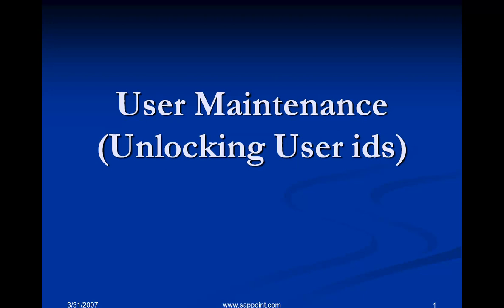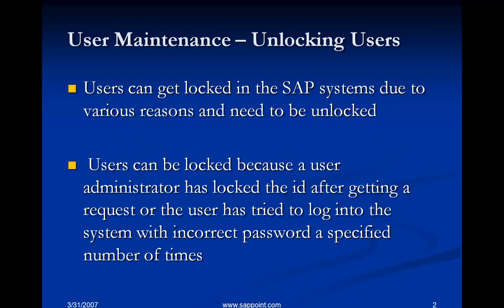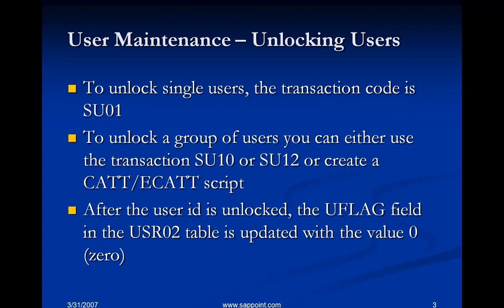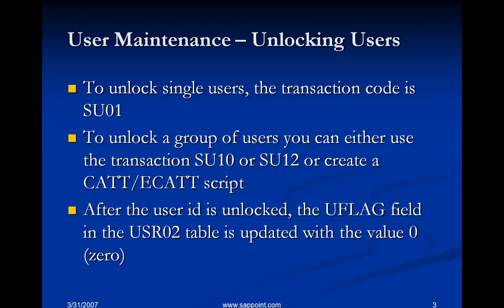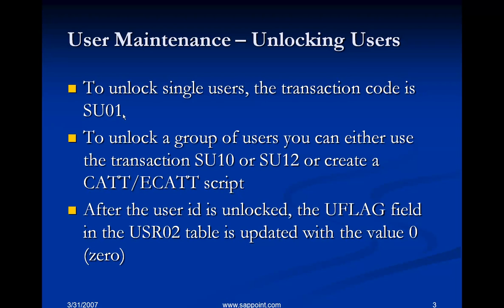1. User Administration - Part 11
1. User Administration - Part 11